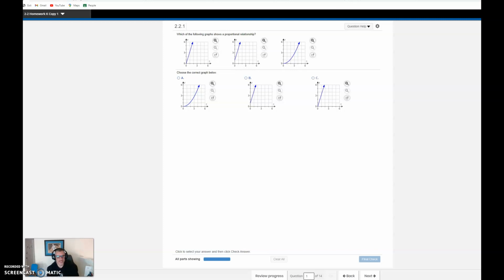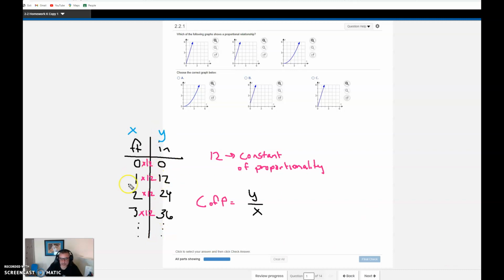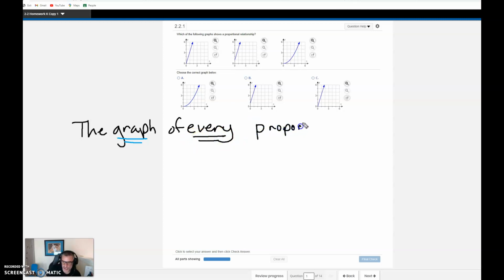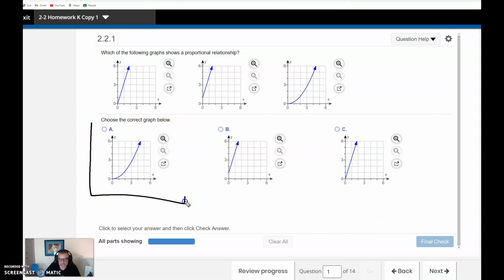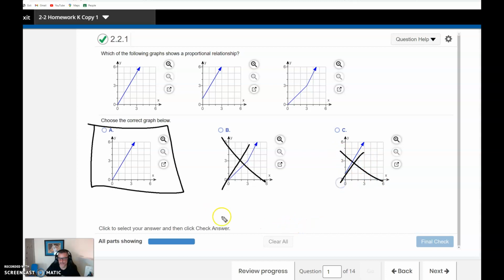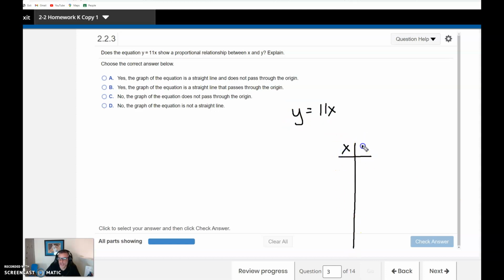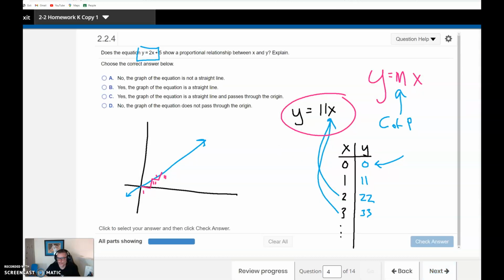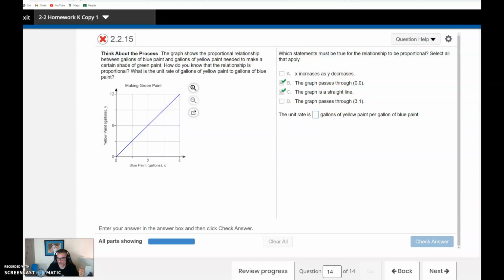7th Grade: HW 2-2 Proportional Relationships